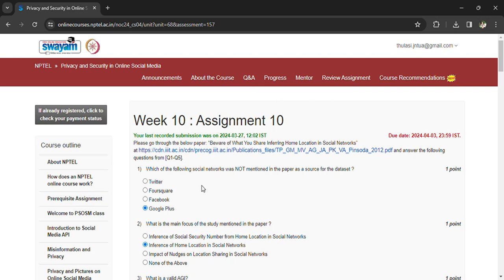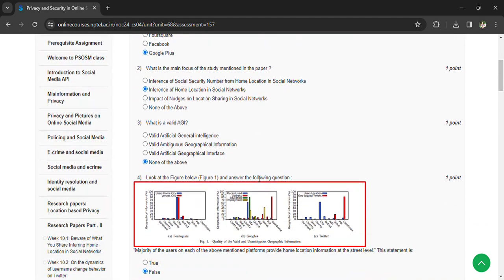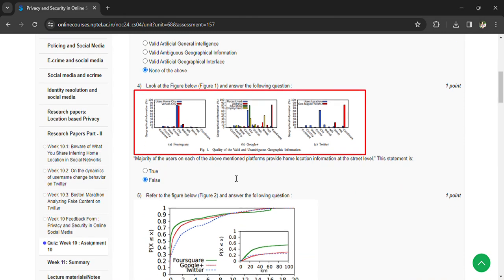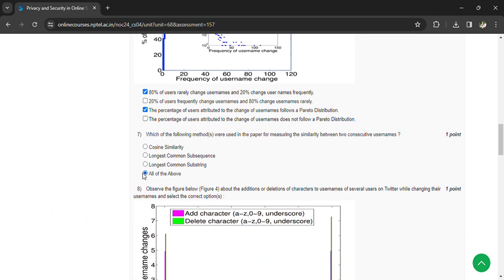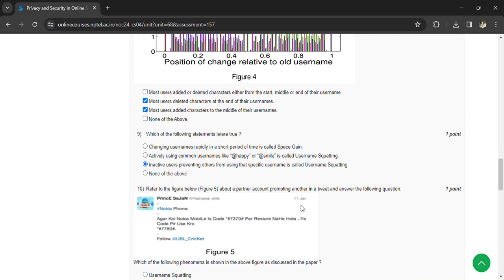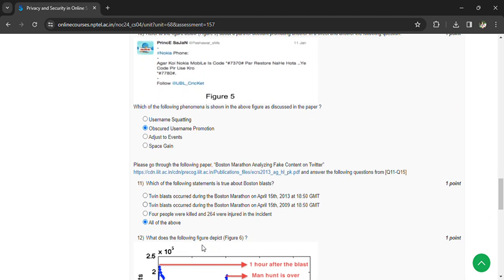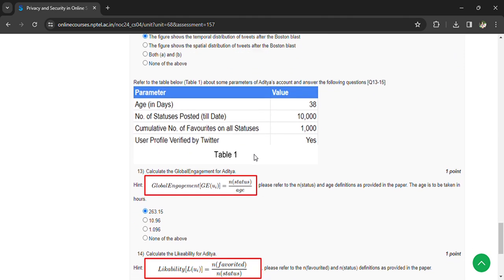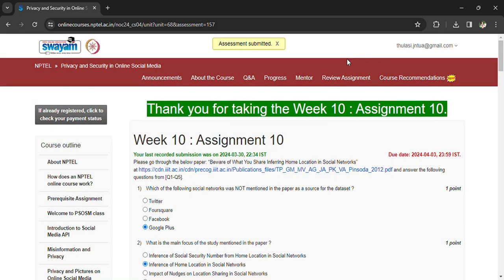NPTEL Privacy And Security In Online Social Media Assignment - 10